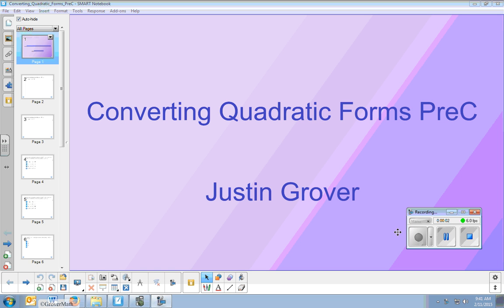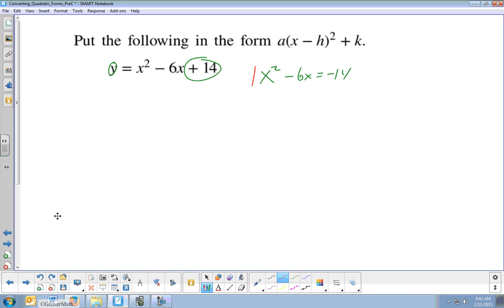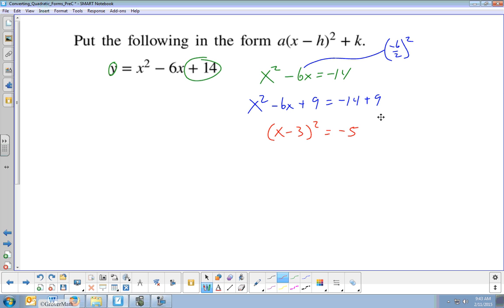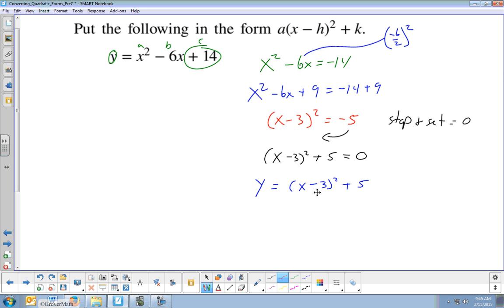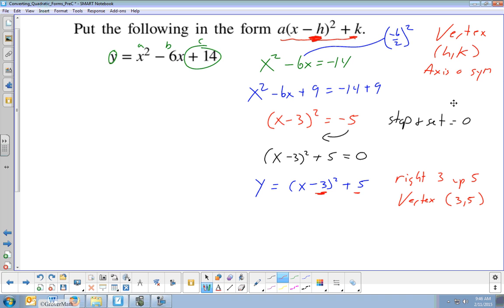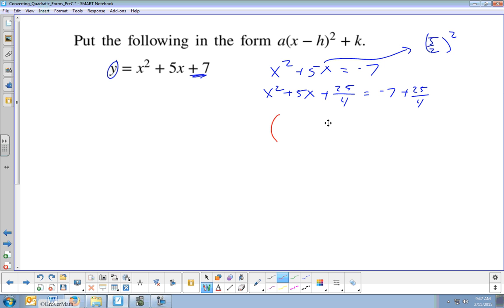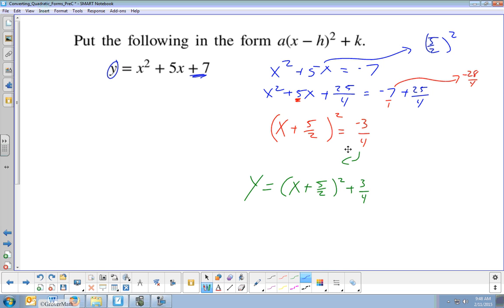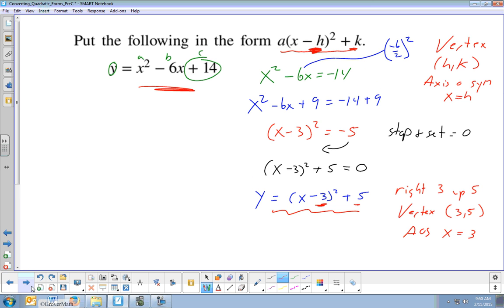Converting Forms PreC